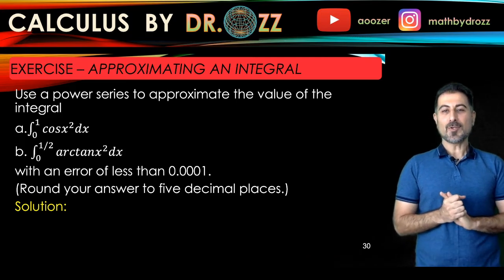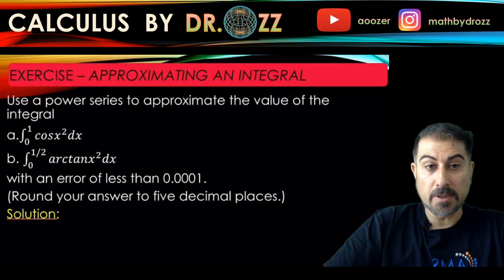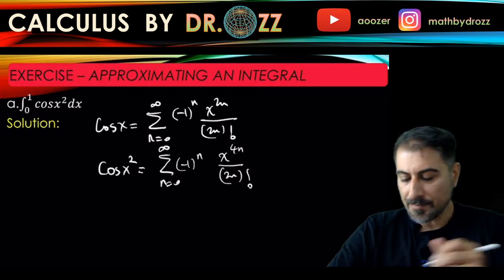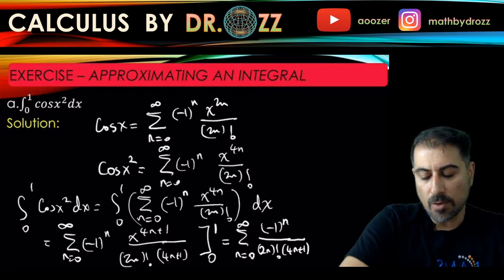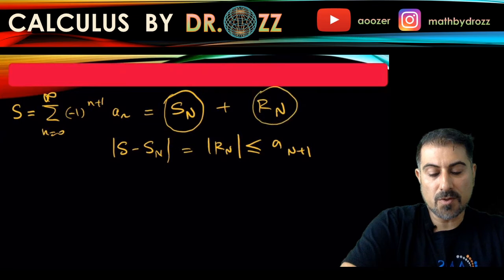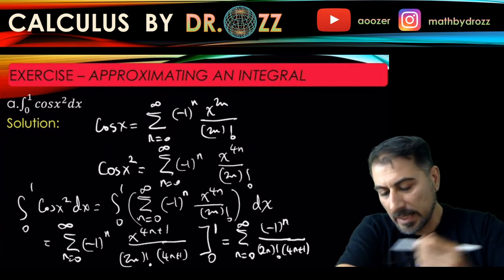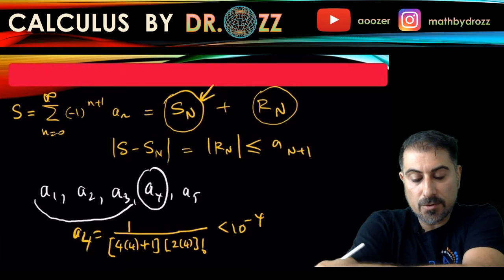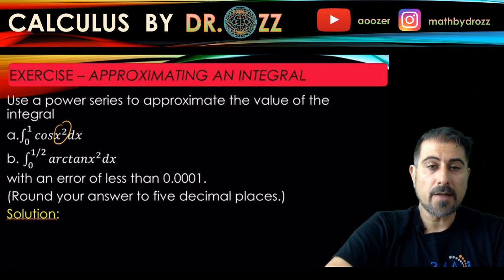How to Approximate a Definite Integral by a Power Series with an Error - Part 1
How to Approximate a Definite Integral by a Power Series with a small error

9 10 7a